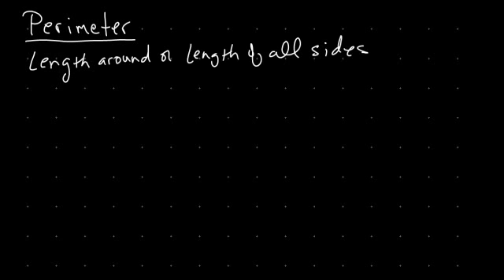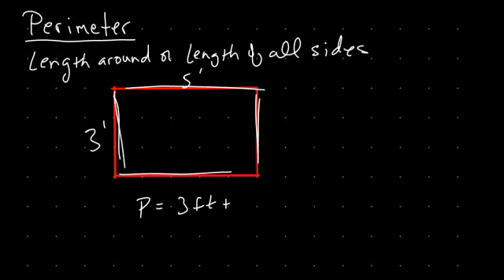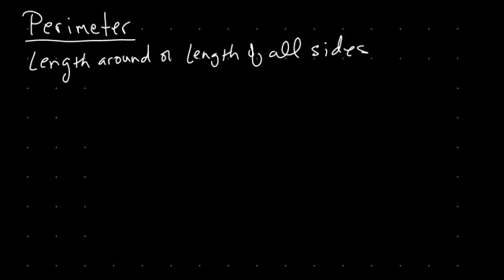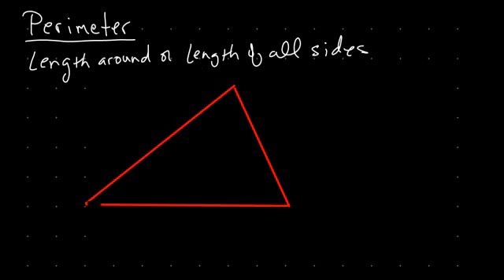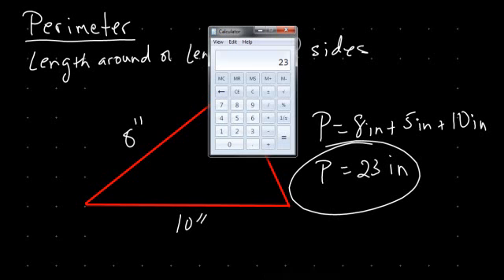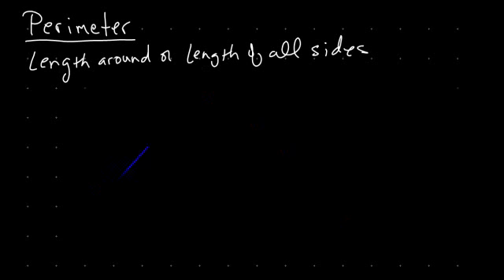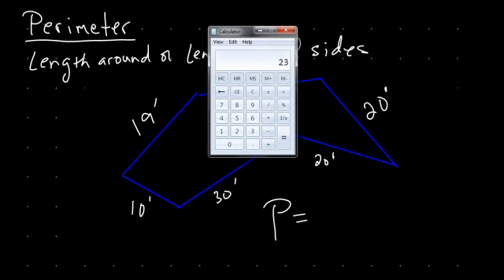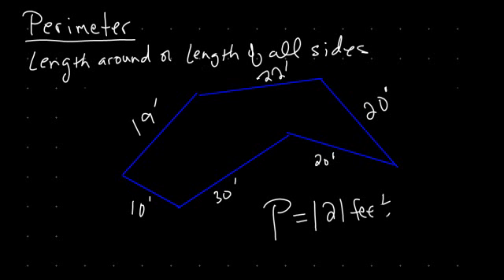Perimeter 1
Definition of Perimeter